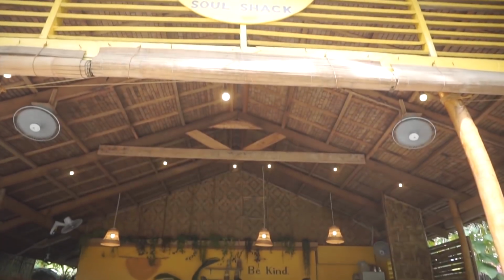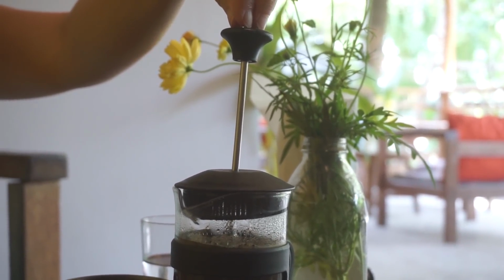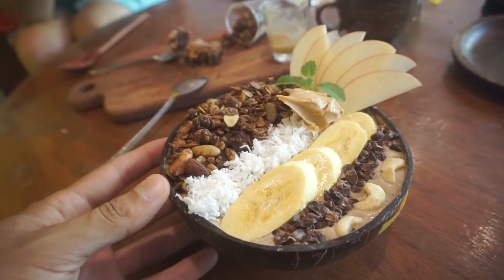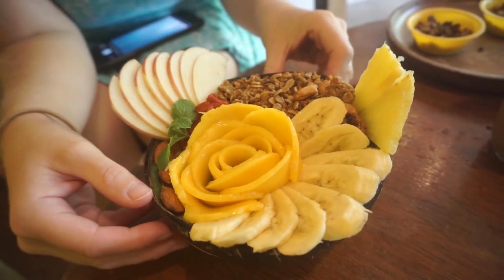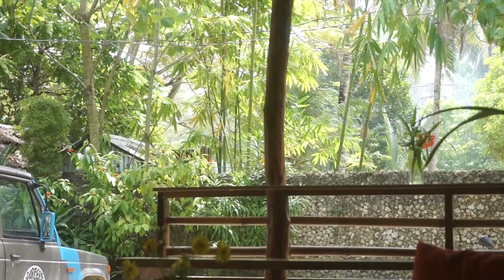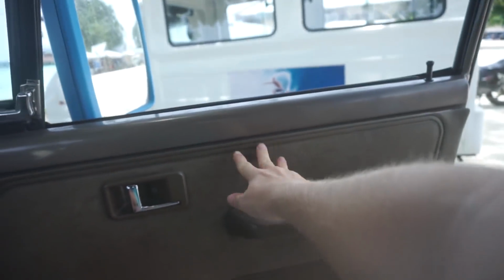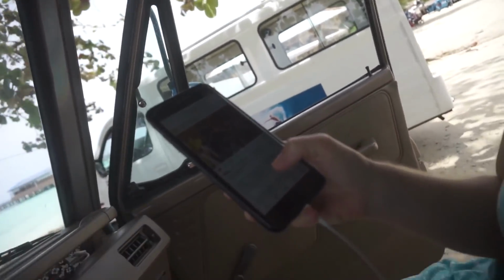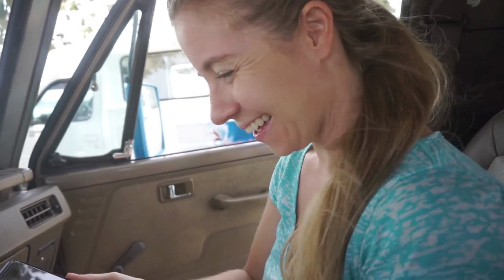BEST Philippines Island For FOOD SIARGAO Has So Much VARIETY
So many people have told us, Siargao is the best Philippines island for variety of food and so much good choice for healthy (and unhealthy) cuisine. Today we give you a little restaurant review!

Soul Shack Siargao is becoming a new favourite of ours :-D

Our names are Jmayel, Sacha & Story. We traveled to Siargao island with Jmayel's mum & Story's grandma just before the Global pandemic that sent the whole planet into quarantine. We got stranded for months and fell in love with island life, now we want to make that life more permanent.

Follow us on this journey :-)

🔴URGENT: YouTube won’t show you our NEW videos UNLESS you

👨‍👩‍👧 NEW HERE? WE'RE A FAMILY FRIENDLY VLOG
Sacha, Jmayel, Story & Eden are a young Vegan family currently living in the Philippines. Creating a peaceful vlog about travel, family and life.

▶ FAQ'S

⏹️ A: SIARGAO Island Philippines (Surigao Del Norte)

➡️ Q: How Do You Make Money?
⏹️ A: YouTube Adverts.
-Watching The Video Ads Gives Us A Share Of YouTube's Revenue

⏹️ A: ETSY Jewelry Store
- We Sell Our Own 'Nature Inspired' Jewelry Designs

⏹️ A: AMAZON SHOP
- Our Amazon Store Containing Products We Use

➡️💍 Jewelry Etsy

➡️ Our Amazon Store

Support in these ways makes it possible to keep creating vlogs about life in the Philippines and around the world without having to become sponsored by brands who may want creative control over the content we produce.

▶ 6 Videos a Week Not Enough? Find Loads More 8milesfromhome Pictures and Videos Through Our Other Social Accounts!